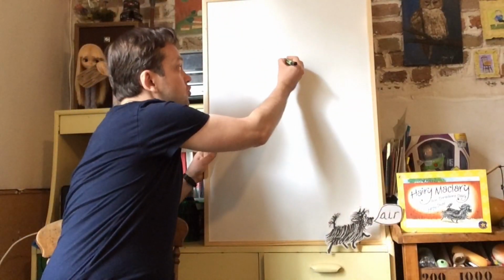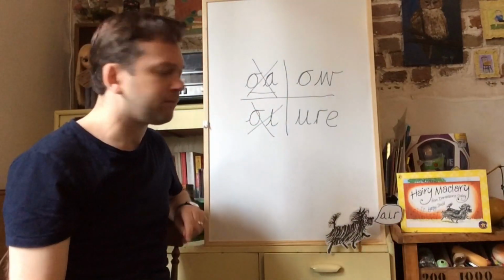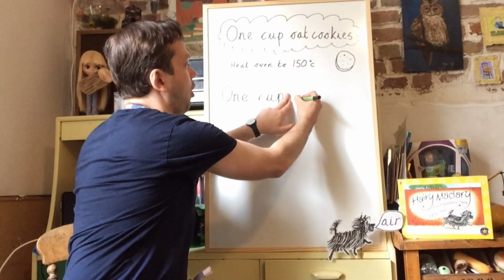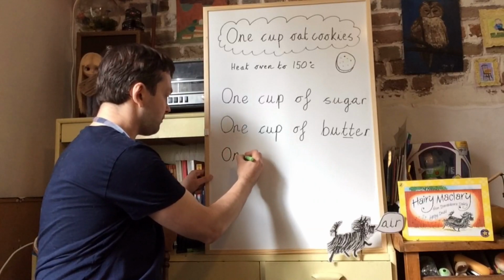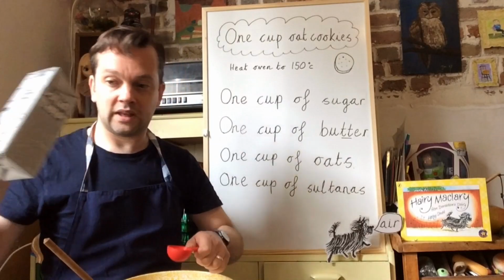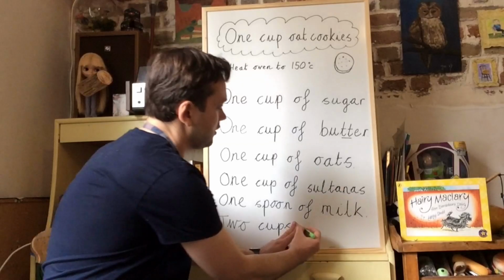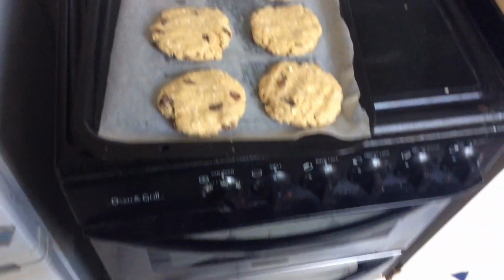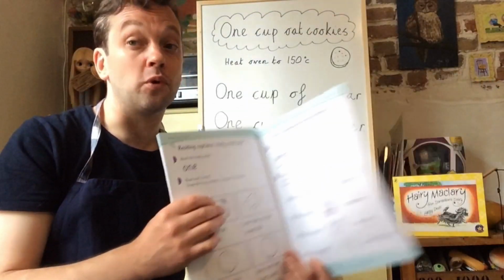Reception phonics phase 4 - tricky word ‘one’ (making cookies!)